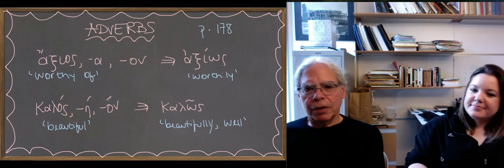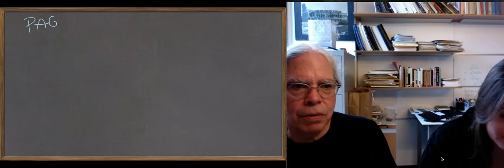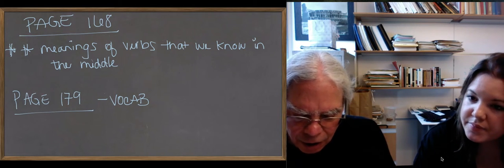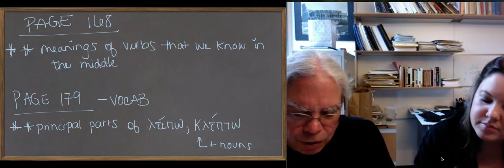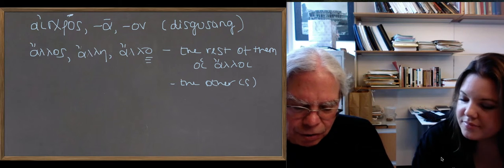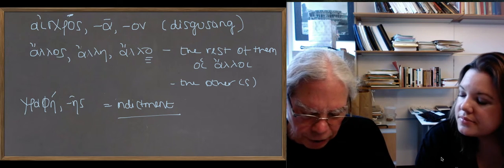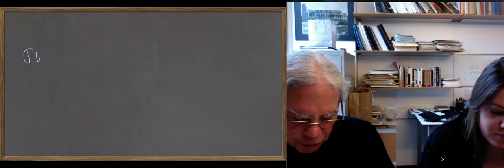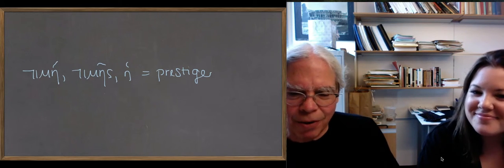Learn Ancient Greek: 42_Unit 7 Adverbs and vocabulary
The last piece of grammar in Unit 7 covers the method for forming adverbs. Professor Muellner explains that process and then moves on to discuss the vocabulary introduced on page 179 in the Hansen & Quinn textbook. Special reference to page 168 is also made in this video because it provides a comprehensive list of vocabulary words that you already know, but that have different meanings in their middle forms. Happy memorizing!